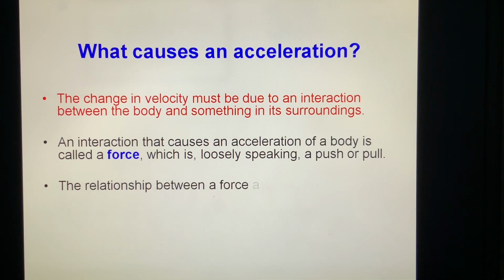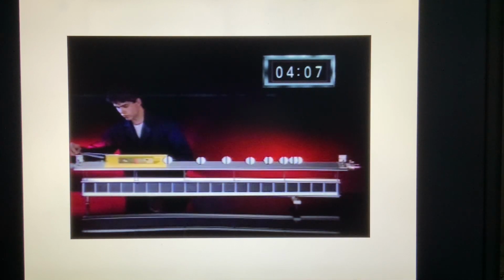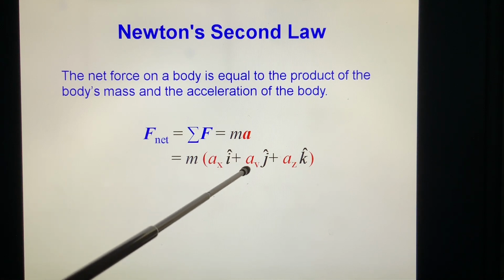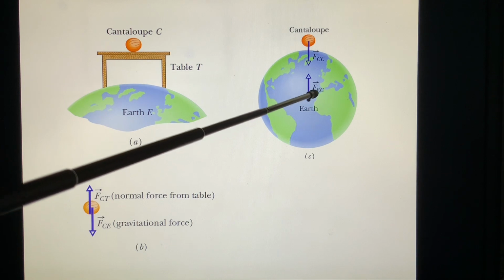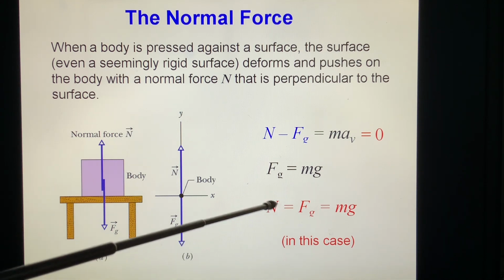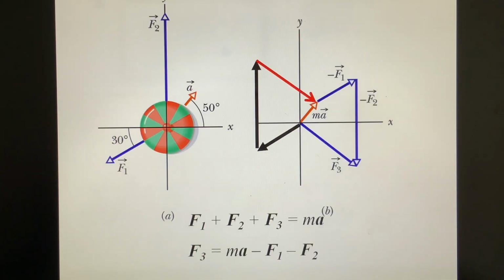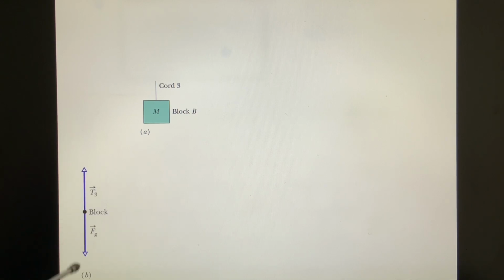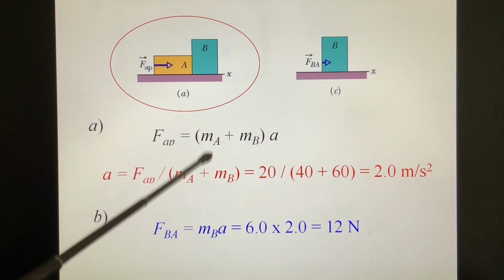1040 Force and Motion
Samples for Force and Motion: Newton's Laws: Newton's First Law; Force; Mass; Newton's Second Law; Newton's Third Law; Some Particular Forces: The Gravitational force; Weight; The Normal Force; Friction; Tension; Free-body Diagram